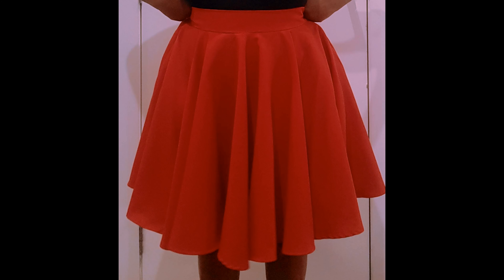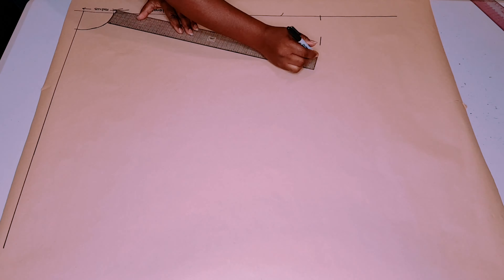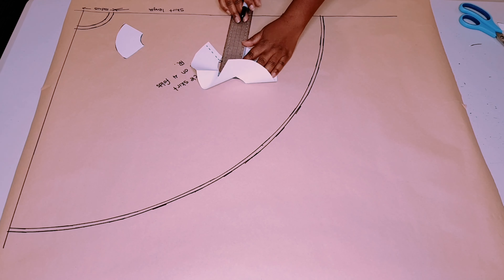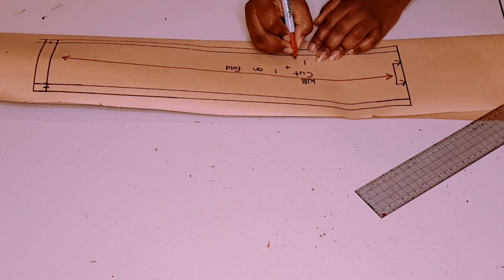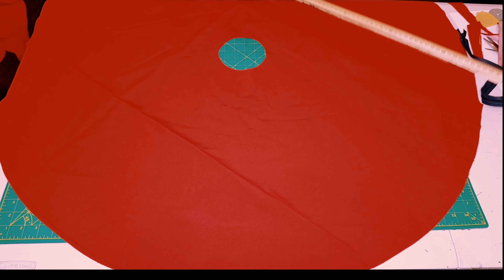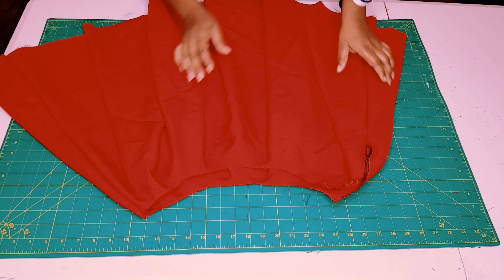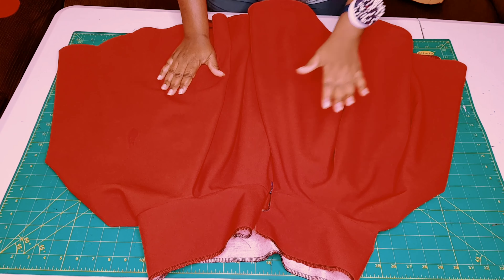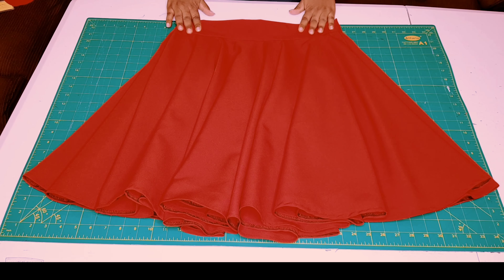How to make a double circular skirt/ double circle skirt cutting and stitching/falda circular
Learn how to make a double circular skirt / 720 degree flare / umbrella skirt with this double circle skirt cutting and stitching tutorial from Sewmate. This is a double circle skirt cutting and stitching tutorial, easy to follow step by step. Sewmate will show you double circle skirt calculations in this double circle skirt pattern making and sewing tutorial.